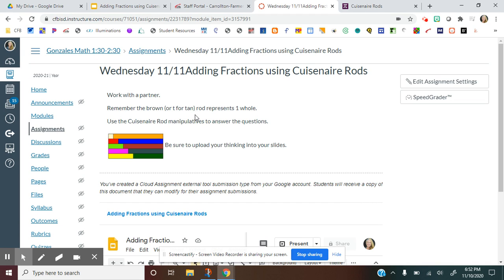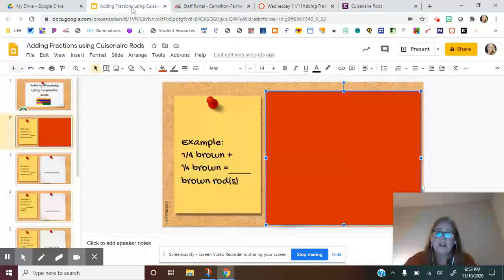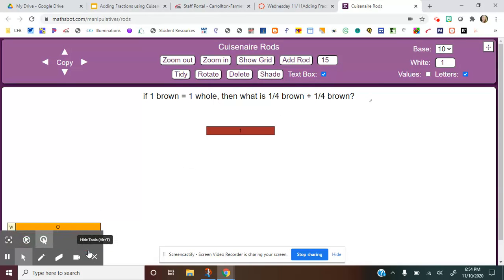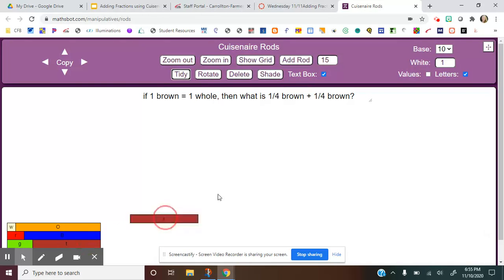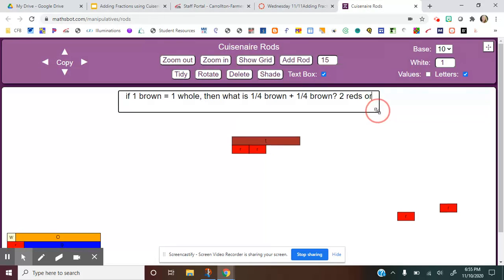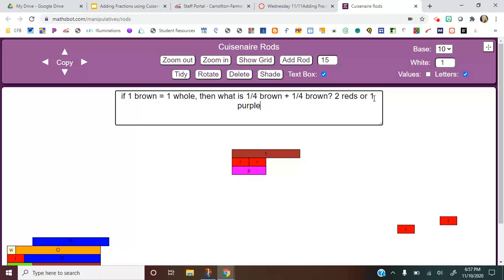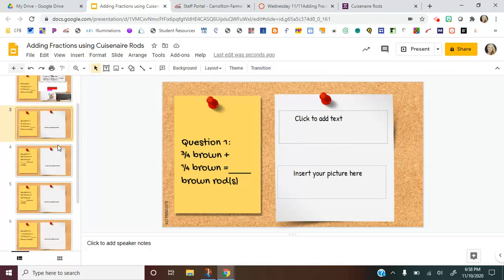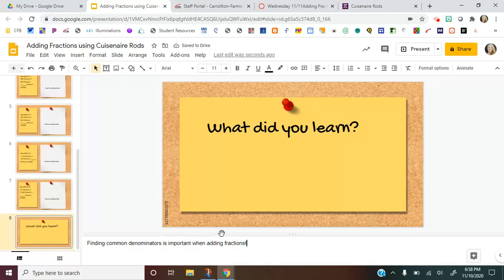Wednesday 11/11 How to Add Fractions using Cuisenaire Rods